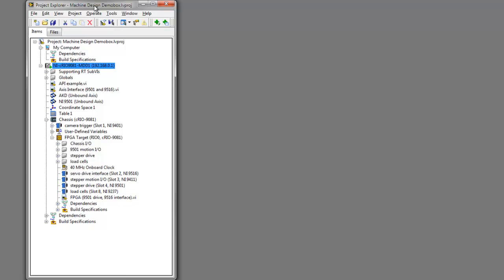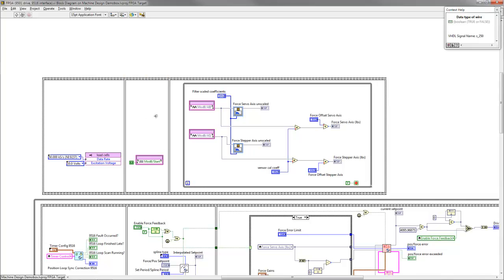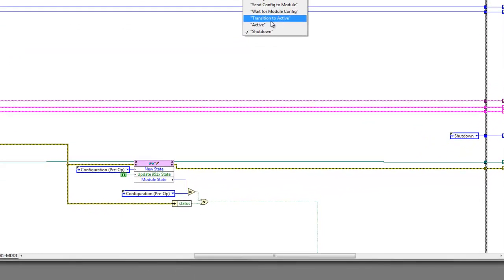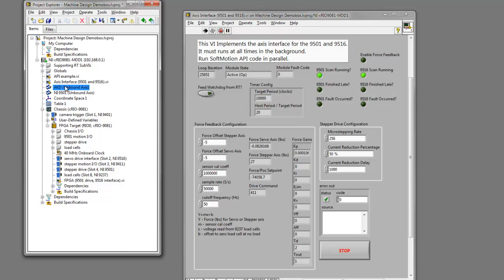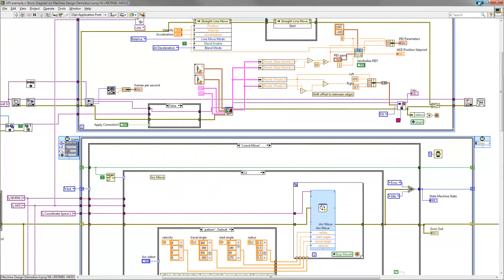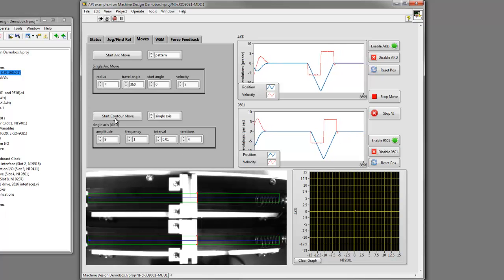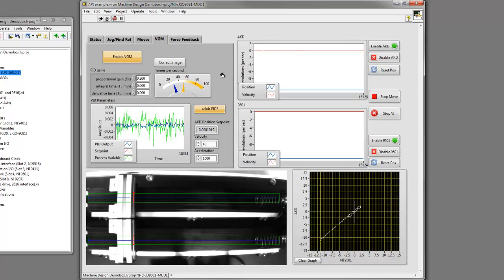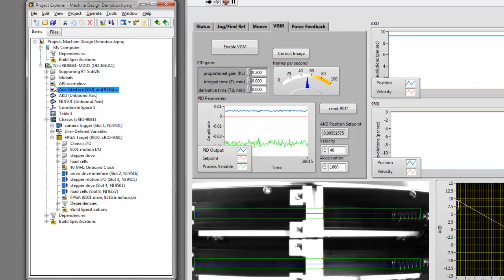Machine Design Demobox Overview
Describes the project layout and architecture of a CompactRIO based motion control system using NI SoftMotion, LabVIEW Real-Time, and LabVIEW FPGA.

This overview also goes into an application example which show coordinated motion, find reference moves, and vision guided motion.